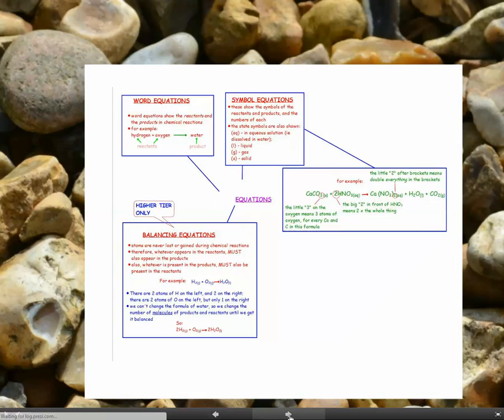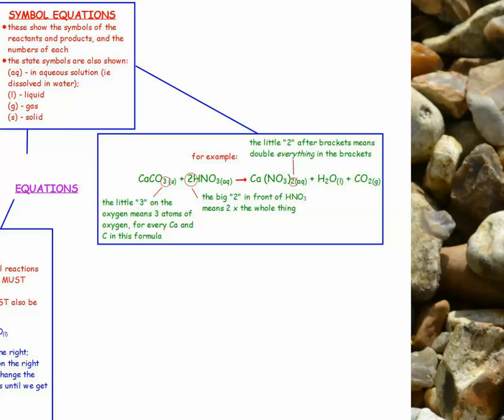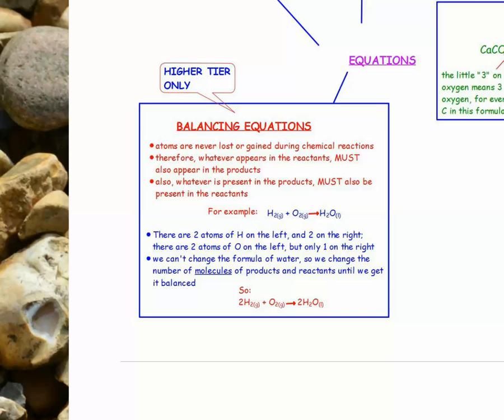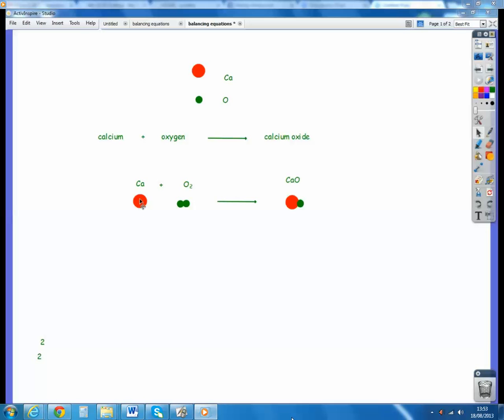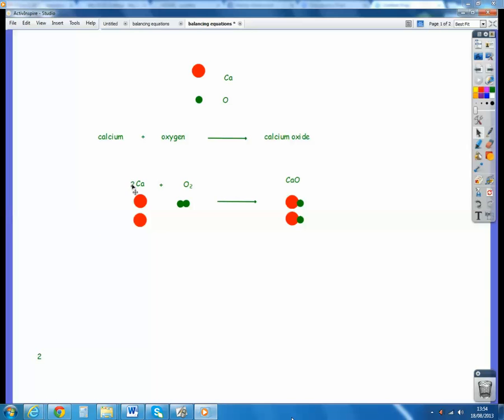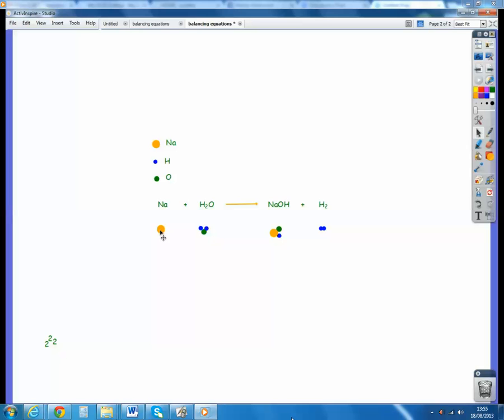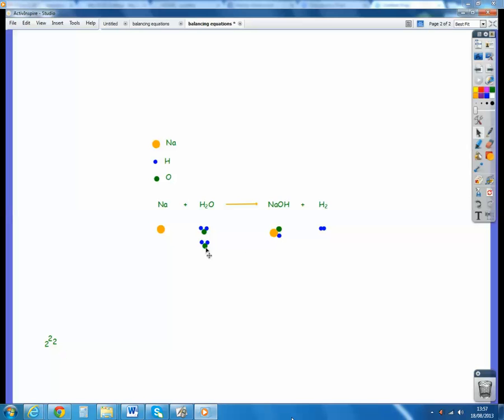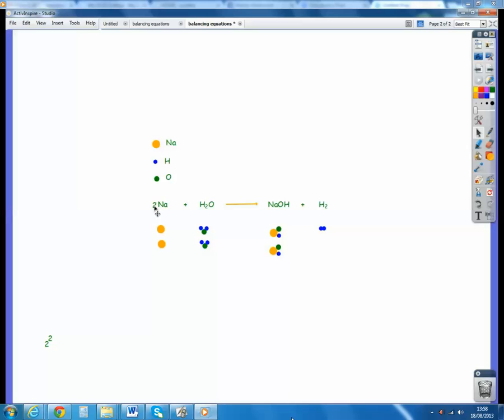EQUATIONS: WORD EQUATIONS, STATE SYMBOLS AND SYMBOL EQUATIONS; BALANCING EQUATIONS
FOR AQA GCSE SCIENCES FROM JUNE 2014 ONWARDS: UNIT 1 CHEMISTRY